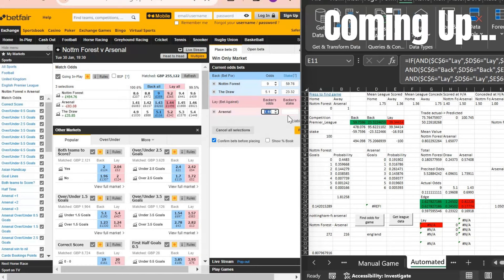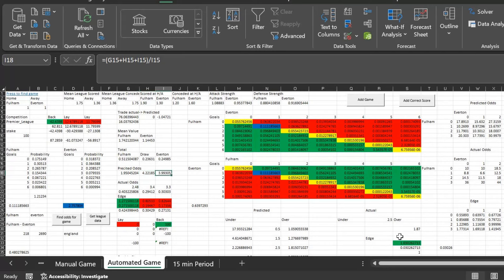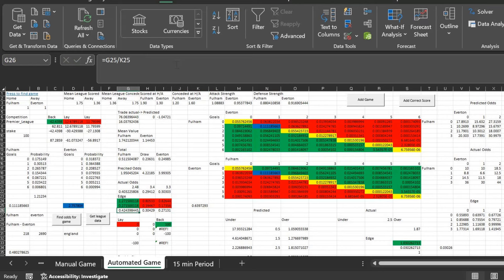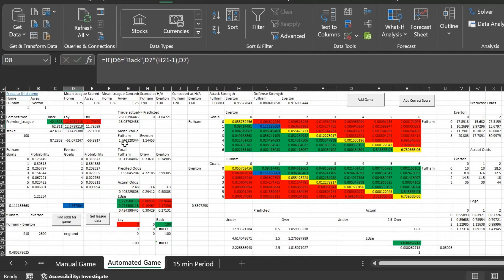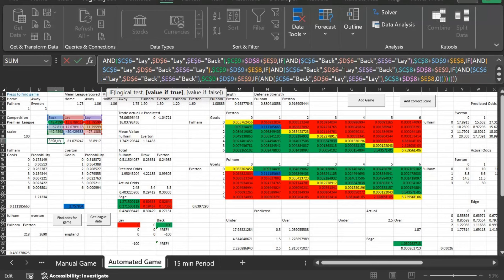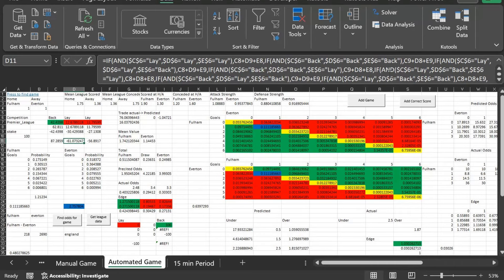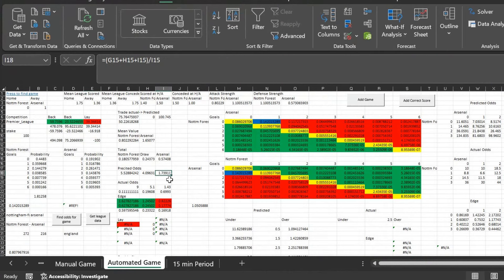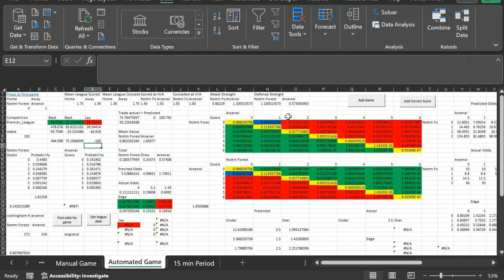How to STAKE based on EDGE in Football Betting using Poisson Distribution [BETFAIR LIVE EXAMPLES]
In this video i will be showing you how to make a spreadsheet model for poisson didstribution that helps with football betting, all from scratch. However this time showing how to stake appropriate to edge. This is just a tester with  games as an example and many many games would need to be tested before being implemented. Remember this is just for fun, please gamble/trade responsibly and carefully.